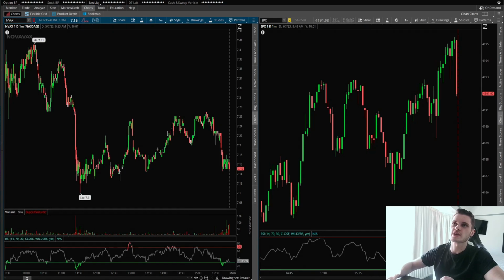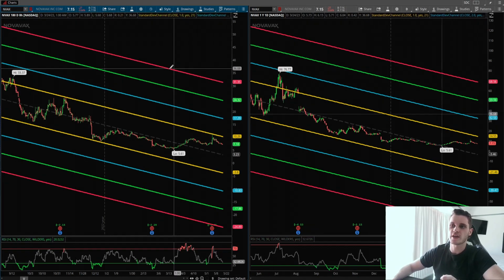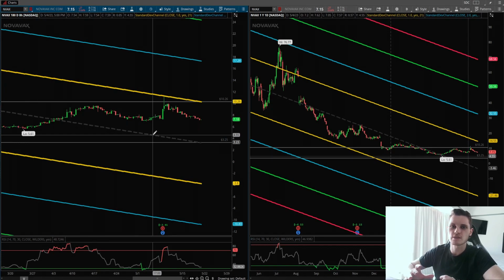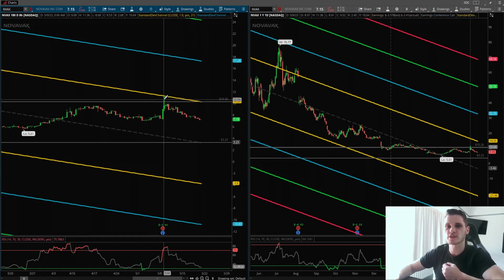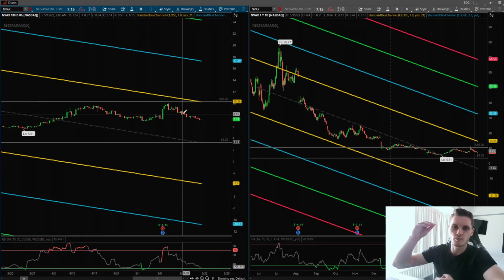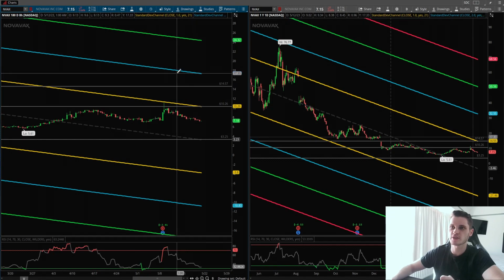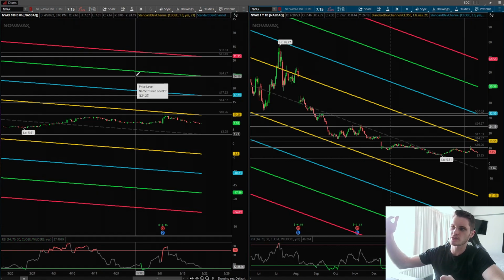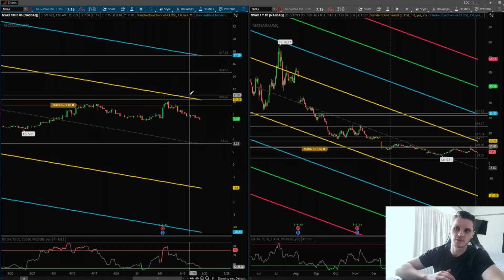$NVAX Stock Analysis - Is It Time To BUY Or SELL Novavax???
👉About The Company👈
NVAX refers to Novavax Inc., a biotechnology company based in the United States. Novavax focuses on the discovery, development, and commercialization of vaccines to prevent infectious diseases. The company utilizes innovative nanoparticle technology and recombinant protein-based approaches to create vaccine candidates.

Novavax has been involved in the development of vaccines for various diseases, including respiratory syncytial virus (RSV), influenza, and most notably, COVID-19. During the COVID-19 pandemic, Novavax developed a COVID-19 vaccine candidate called NVX-CoV2373, which demonstrated promising results in clinical trials.

Regarding the stock history of Novavax (ticker symbol: NVAX) in the United States. Novavax experienced significant volatility in its stock price due to the COVID-19 pandemic. The company initially saw a surge in stock value as their COVID-19 vaccine candidate progressed through clinical trials and demonstrated positive results. The stock experienced fluctuations based on factors such as vaccine development updates, regulatory approvals, and market conditions.